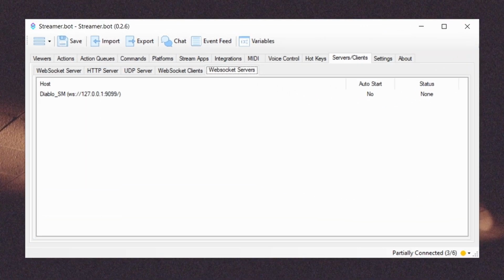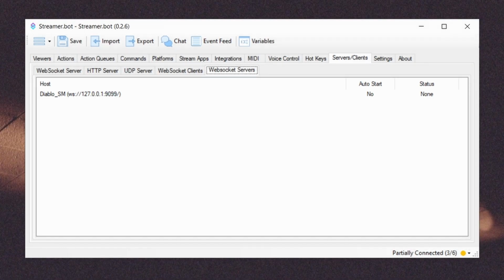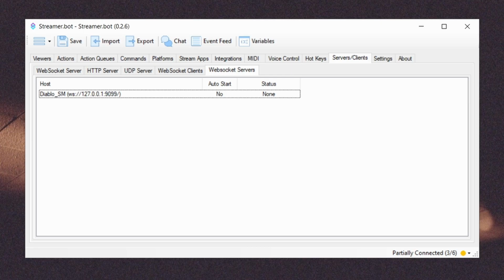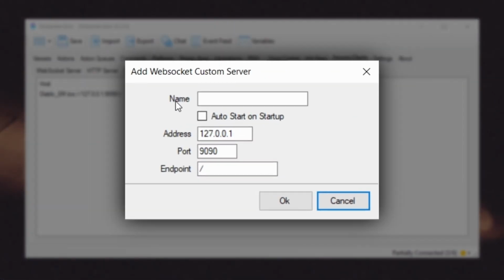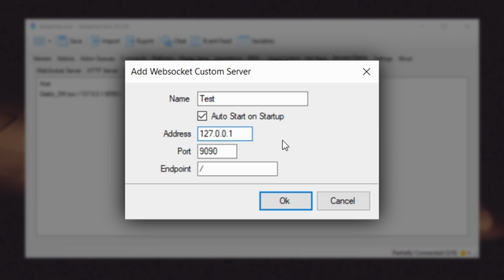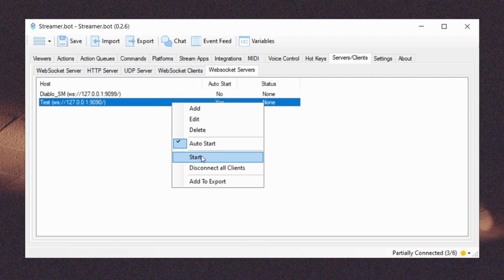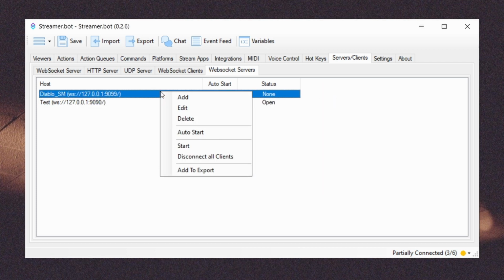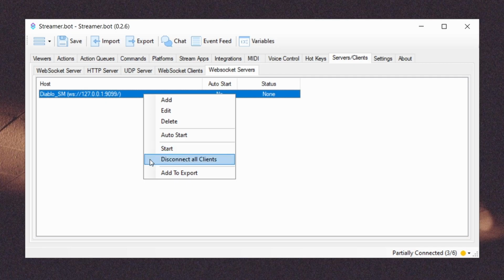Streamer.Bot: Servers/Clients: WebSocket Custom Servers Overview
In this video, I provide an overview of the Streamer.Bot's WebSocket Custom Servers tab functionality.